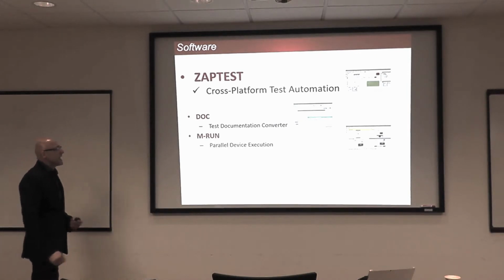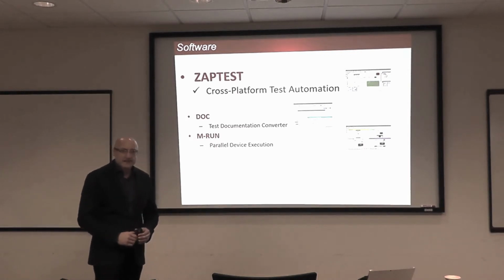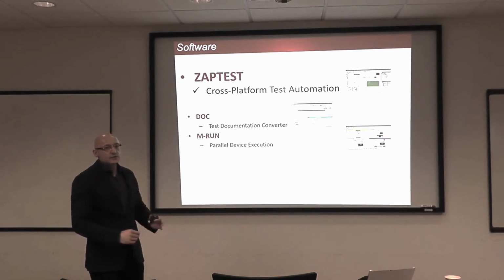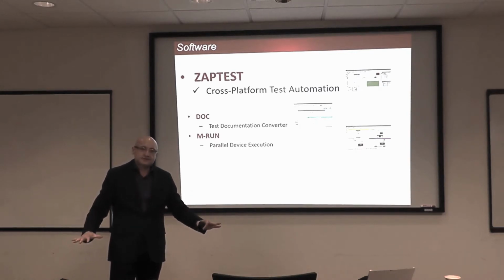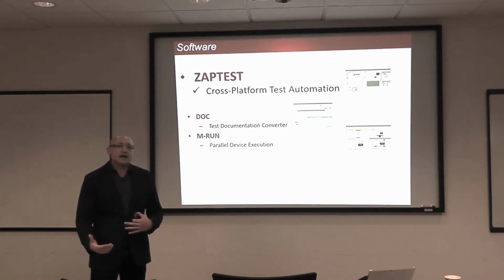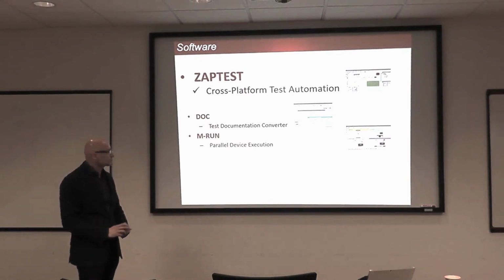ZAPTEST - 03 - Workshop - Cross Platform Test Automation